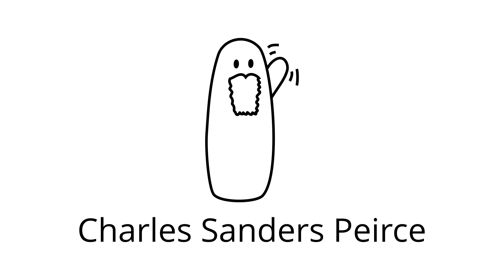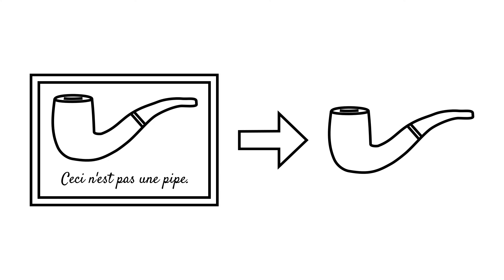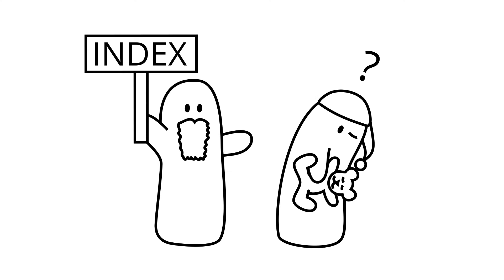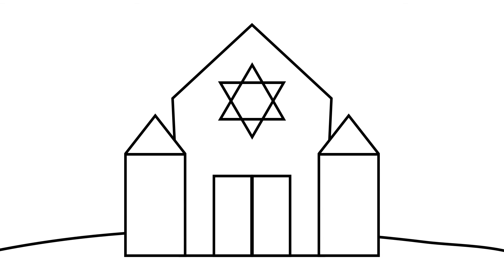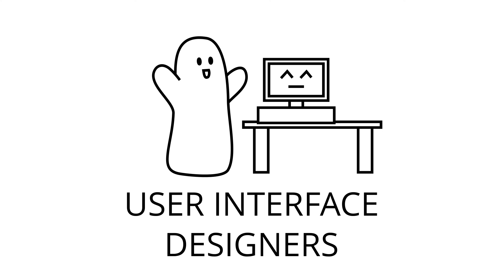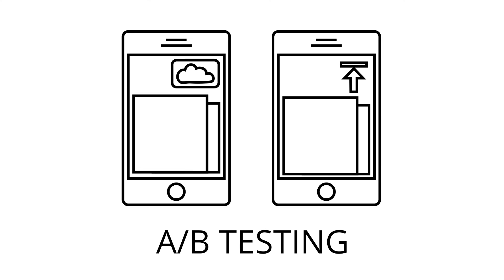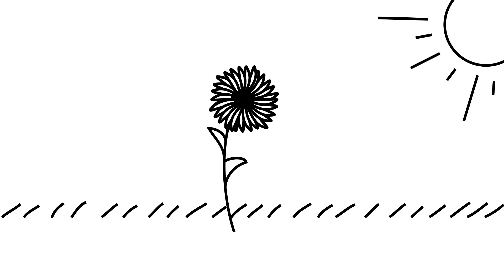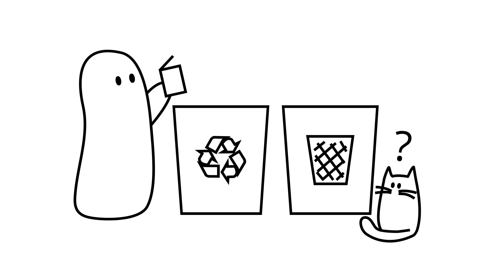What is Semiotics?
This week get a quick introduction to Semiotics by learning the difference between an Icon, Index, and Symbol.

This blob is eating dinner. This blob is sleepy. This blob loves you. But how do we know that? This is a job for semiotics, the field of study that explores how humans and other organisms derive meaning from the world around them.

In semiotics, a sign is anything that represents or indicates something else, called the object. A sign isn’t necessarily pictorial, for example, the feel of a fruit may indicate its ripeness, and the sound of buzzing may mean there is a bee around. Charles Sanders Peirce defined three categories of sign (icon, index, and symbol) based on how the sign is related to the object. An icon directly resembles the object; it shares tangible qualities with the object. For example, a painting of a pipe is an icon representing a pipe, a map of London is an icon representing London, and the sound of coconuts may be an icon representing the sound of horses’ hooves in a film. An index has an implied association with the object; the sign and object are connected in a logical way. For example, a growling stomach indicates hunger, sunglasses and a white cane indicate blindness, and the smell of smoke indicates a nearby fire. A symbol is not inherently connected to the object, instead the connection is a matter of convention within a particular society. Because their meanings must be explicitly taught, symbols are easily misunderstood. Examples of symbols include the dotted lines on a road, symbolizing that drivers may pass one another and the Star of David symbolizing Judaism. Most words are also symbols, as they have no natural connection with the objects they represent.

Professionals in any field that involves interaction and communication can benefit from understanding semiotics. For example, user interface designers are charged with making websites, programs, and applications easy to navigate, and they often utilize icons, indices, and symbols to achieve that goal. In order to create an effective interface, designers may run side-by-side tests, called A/B testing, to determine which signs are best associated with the intended object. The public’s interpretation of signs changes very quickly in the realm of technology, as evidenced by the highly-debated use of the hamburger button to represent a menu. Through widespread use of the button and careful design choices surrounding it, the hamburger button is now correctly interpreted by most users and has quickly become an industry standard. Similarly, signs may become less attached to their meaning over time, such as the image of a floppy disk representing the save function. Formerly an index, as users associated a physical floppy disk with storing information, this button has become a symbol as new users learn its function without ever having experience with a floppy disk.

Animators and illustrators also need semiotics to understand how their work will be interpreted by audiences. While some depictions of emotions are based on natural and universal facial expressions, others are symbolic, and only make sense to certain audiences. This became clear when emoji, originally developed for a Japanese phone messaging service, were introduced to the west. This new audience used their own experiences with western comics and cartoons to interpret emoji, often in ways the original designers had not intended. For example, in western animation, an angry character may blow steam from their nose or ears, so western audiences interpret this emoji as angry, while the original intention was to depict a person exhaling in triumph after accomplishing a goal. Understanding how different cultures view certain symbols is of utmost importance in today’s world of global media.

These examples may imply that semiotics focuses only on human interactions with the man-made world, but in fact, biologists use semiotics to study how all life forms interact with and interpret their environment. The ability to express and interpret signs, however rudimentary, is one of the fundamental qualities that distinguishes living organisms from non-living objects. Furthermore, the ability to interpret abstract, symbolic signs seems to be unique to human beings, and may help to distinguish humans from non-human animals.

Whether you’re a fish looking for food or a student looking for the library, interpreting signs is an essential part of everyday life. Knowing more about how we make meaning from the world around us will help us to be better communicators and creators.